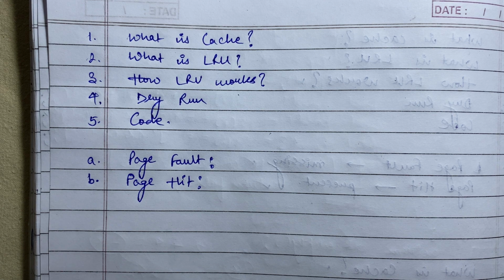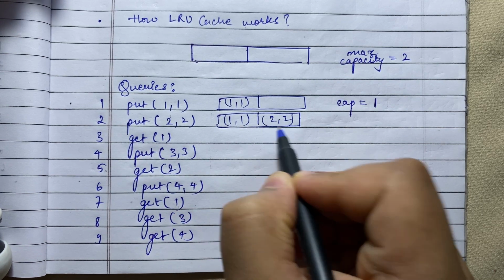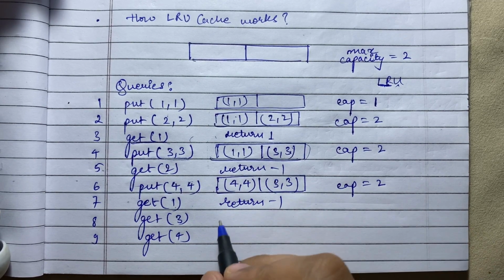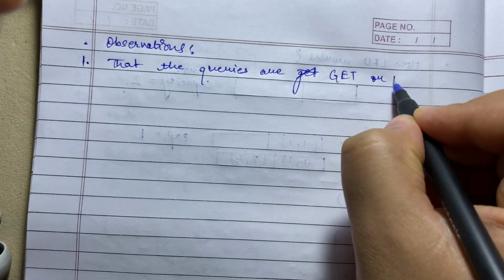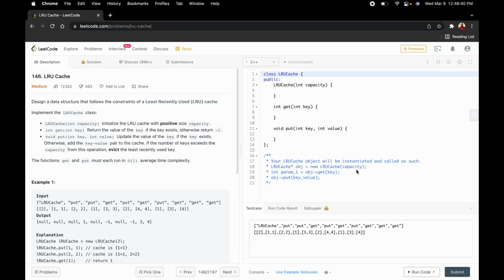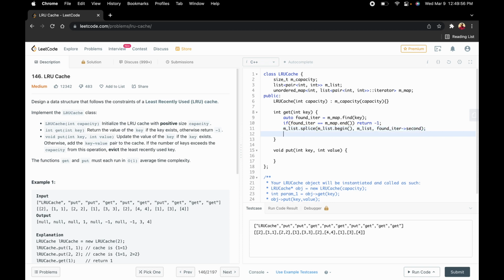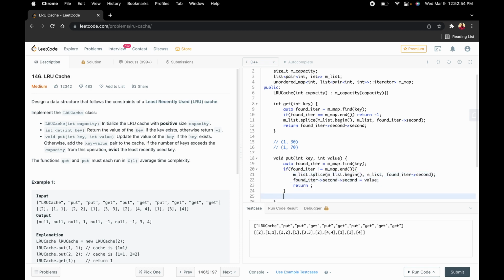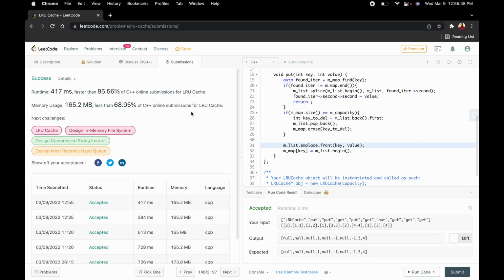146. LRU Cache | LeetCode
In this video, I've explained how to implement LRU Cache.

Timestamps
0:00 Prereq: What is Cache & LRU?
1:44 Intuition
7:16  Building the Logic
11:35 Choosing the Data Structure
12:05 Coding
20:47 Conclusion